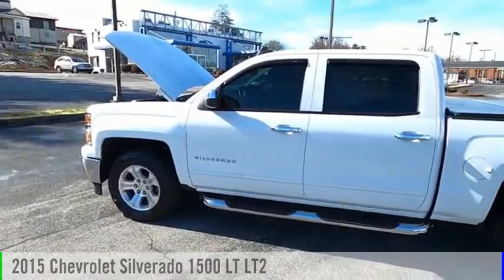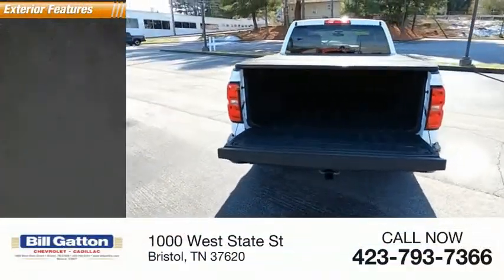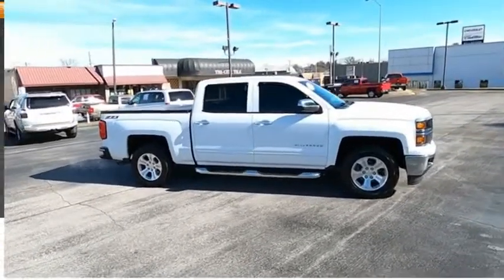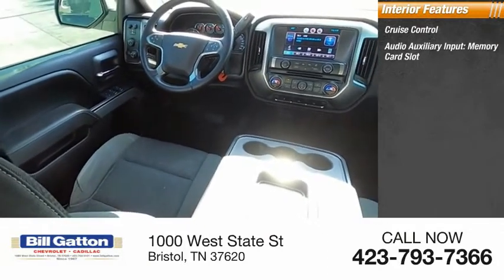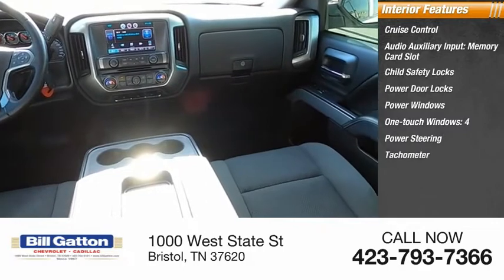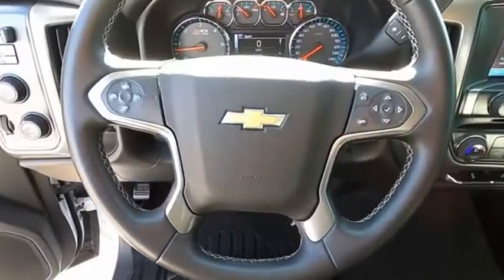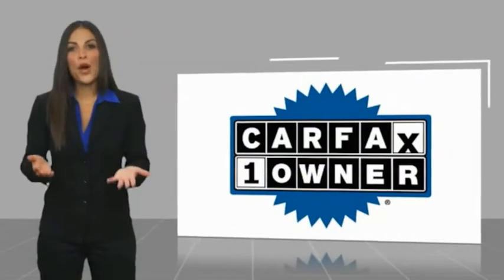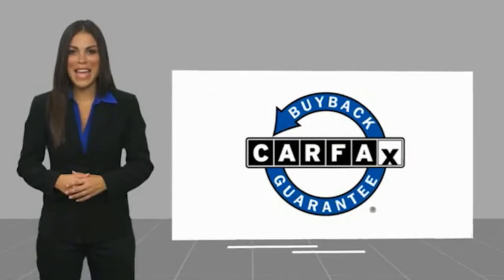2015 Chevrolet Silverado 1500 46647B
2015 Chevrolet Silverado 1500 LT LT2

Recent Arrival! CARFAX One-Owner. REDUCED PRICE, SERVICE RECORDS AVAILABLE, TURN BY TURN NAVAGATION, ON STAR, 6-Speed Automatic Electronic with Overdrive, 4WD, Black Cloth. Odometer is 35235 miles below market average! Summit White 2015 Chevrolet Silverado 1500 LT LT2 LT2 4WD 6-Speed Automatic Electronic with Overdrive EcoTec3 5.3L V8ONSTAR.You Can Trade with Bill Gatton Chevrolet. More People Do!Reviews:  * Powerful, fuel-efficient engines; many available configurations; well-built, comfortable interior; quiet highway ride. Source: Edmunds  * If you don't already like the 2015 Silverado for the mere fact that it's a Chevy, this pickup makes a compelling case for itself with a sophisticated yet intuitive infotainment system, refined interior and an available V8 engine with class-leading power output. Source: KBB.com  * The Silverado is the truck you know and trust. The modern body is chiseled and sleek at the same time. The dramatic stacked double grille in front is complimented with vertically stacked headlights on either side, outlined in chrome. The bumper is contoured as well. Also, its tough persona is further accentuated by the geometric lines of its new sculpted fenders and dual power dome hood. The Silverado currently comes in three models: Short Box Crew Cab, Standard Box Crew Cab, and Standard Box Double Cab. Each has six trims with the 1WT as the Base and the LTZ Z71 as the top-of-the-line option. Knowing that it's what's under the hood that counts, the Silverado is stacked with impressive engines. The 1WT, 2WT, LT, and LT Z71 come standard with the 4.3L EcoTec3 V6, with 6-speed automatic transmission. The LTZ and LTZ Z71 come standard with the 5.3L EcoTec3 V8, which is also an option for the other trims. Don't forget the 6.2 EcoTec V8 with 420hp. The Max Trailering Package, offered with both V8 engines, offers class-leading trailering capacity of up to 12,000 pounds. The ride is quiet and the interior more comfortable than ever. The center controls have